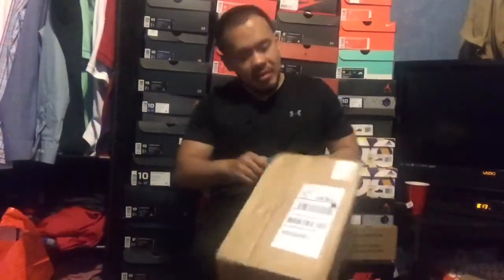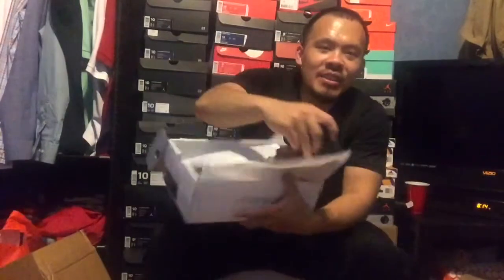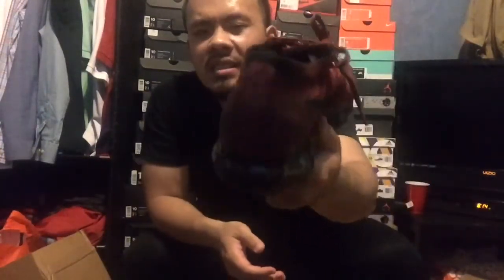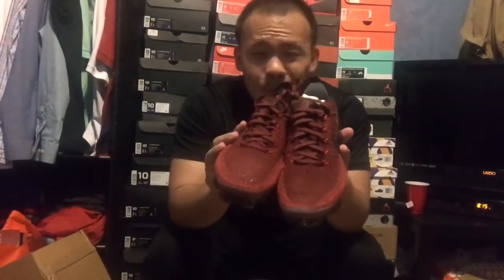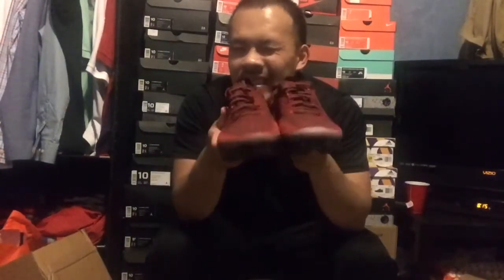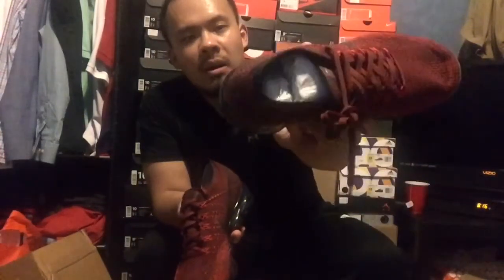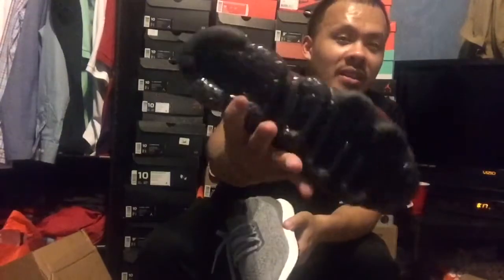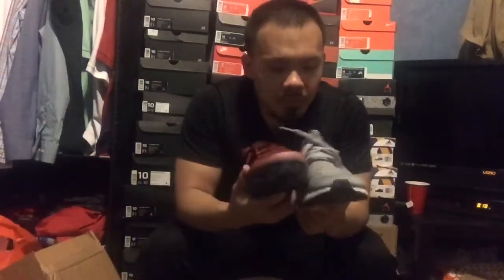Nike Vapormax vs Adidas Ultraboost| Nike Vapormax Dark Team Red review / unboxing/ on feet